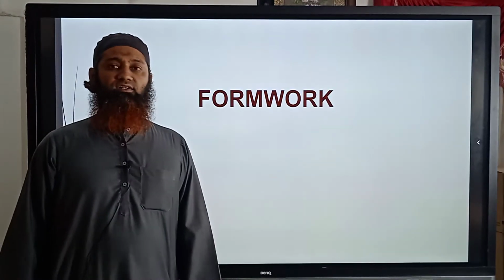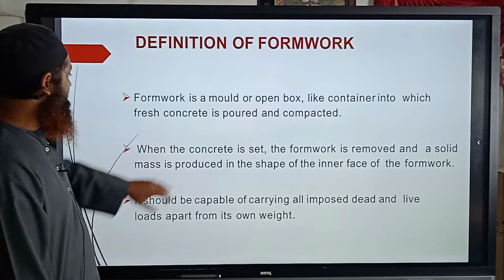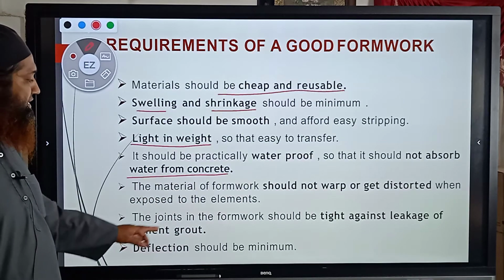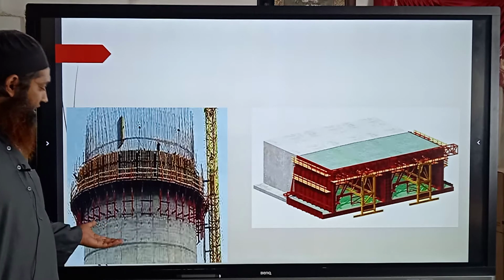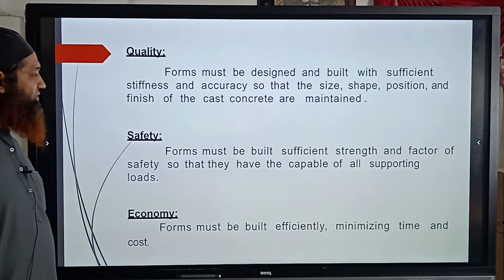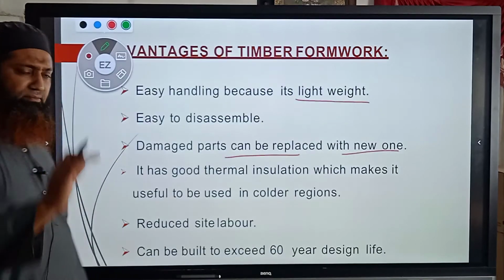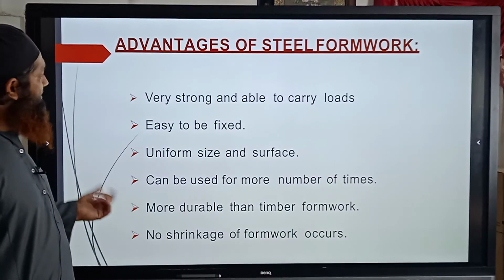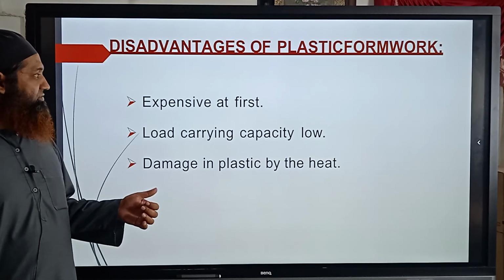Sustainable Construction Methods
Types of Formwork-Lec-16